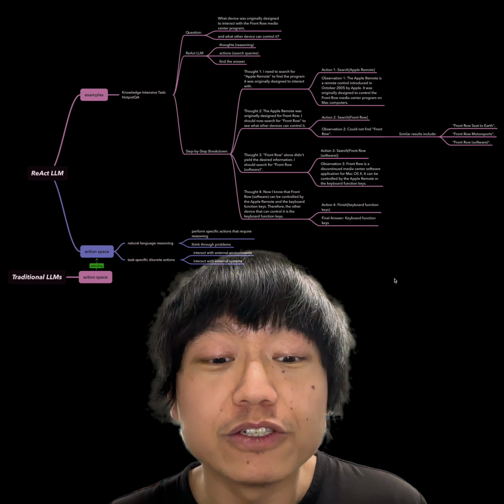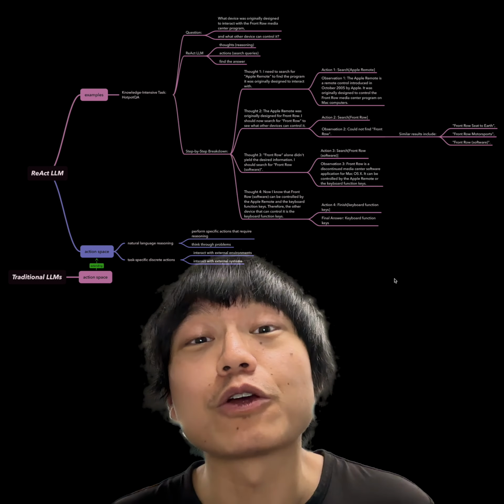Self-Reflection by HotpotQA When doing Knowledge-Intensive Task